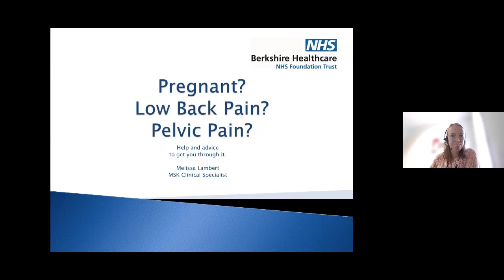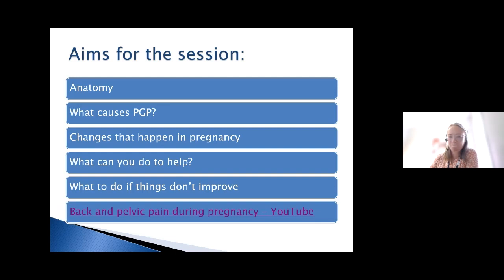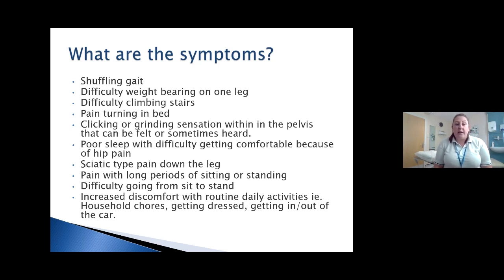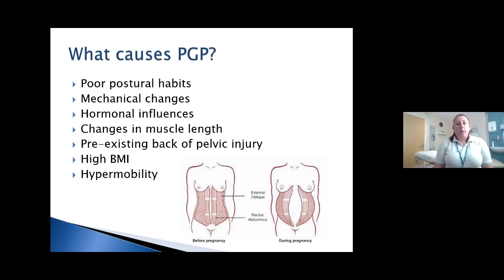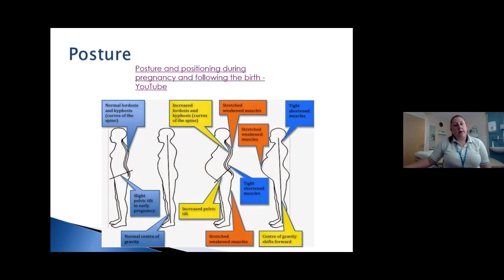Pelvic Girdle Pain - Self management webinar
This webinar was recorded by our team in August 2022.

Topics we’ll cover include:

Anatomy of the pelvis
Causes of pelvic girdle pain (PGP)
Changes that happen in pregnancy
What you can do to self-manage PGP
What to do if PGP doesn't improve